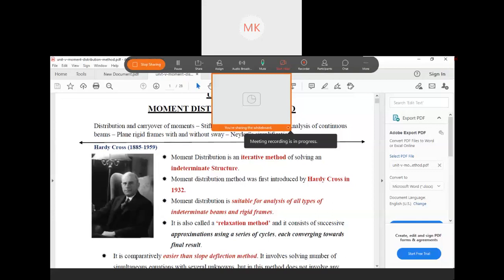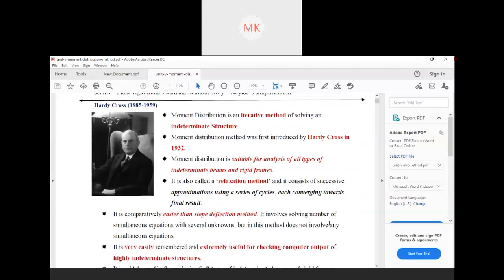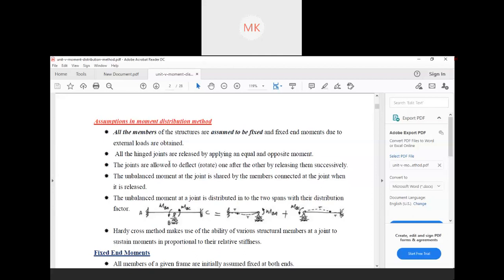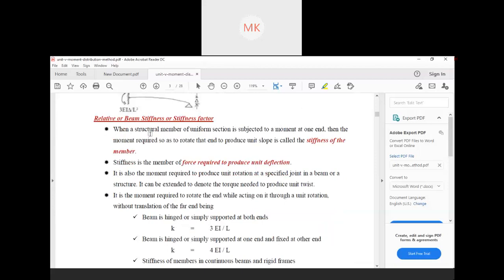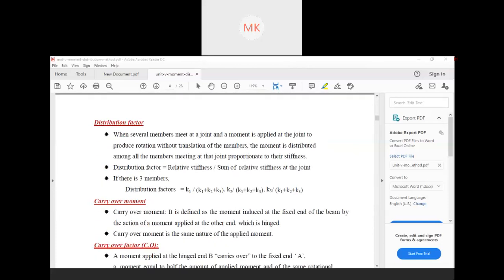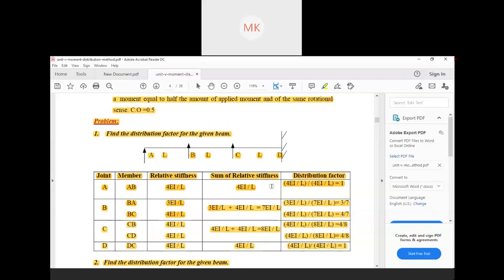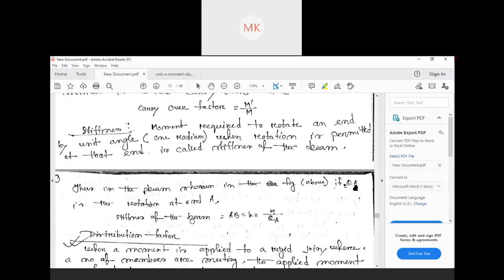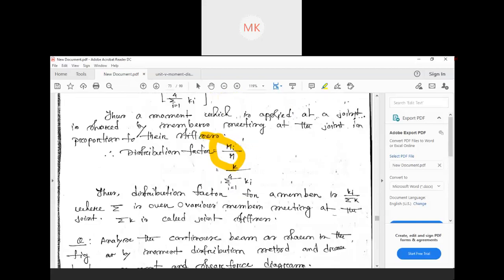Moment distribution method introduction 30sept